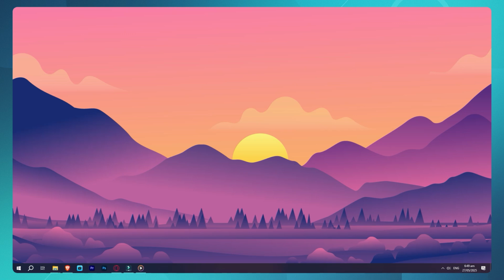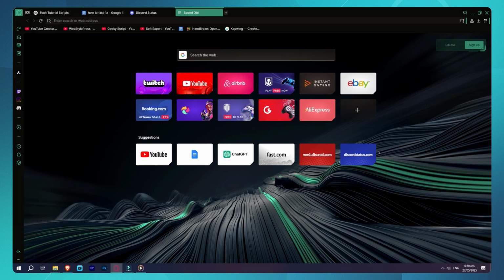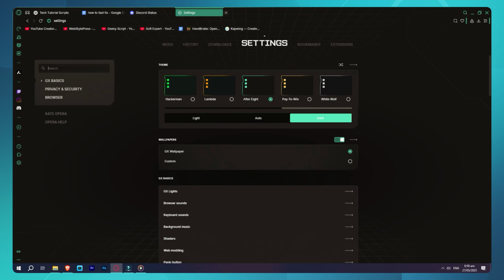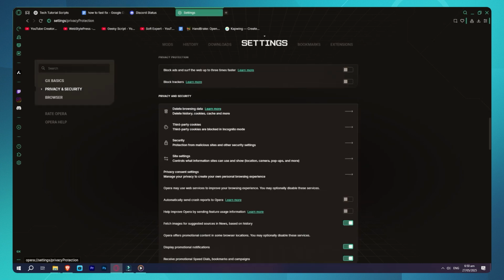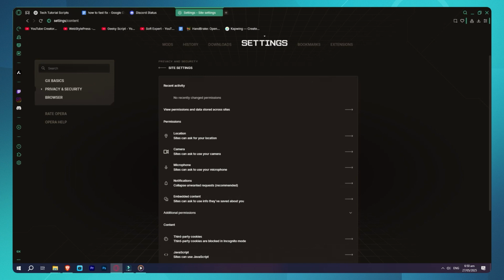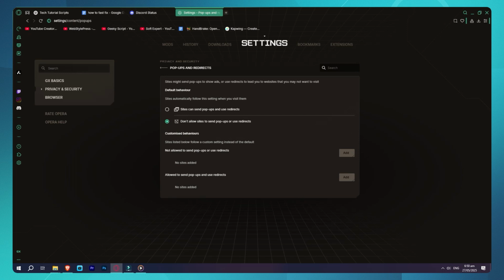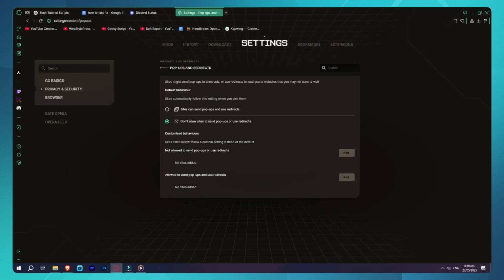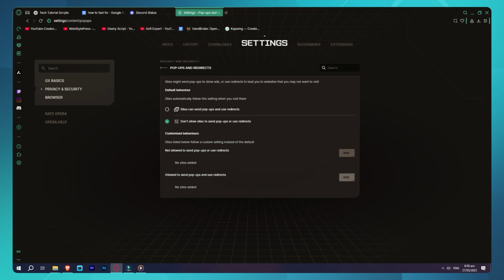How To Block Pop-Ups & Redirects on Opera GX | Step-by-Step Tutorial (2026)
Thank you! 🚫 How To Block Pop-Ups & Redirects on Opera GX | Step-by-Step Tutorial (2025)

Tired of annoying pop-ups and shady redirects while browsing? In this quick video, you’ll learn exactly how to block pop-ups and prevent redirects in Opera GX so you can enjoy a smoother, safer browsing experience.

🛠️ What you’ll learn:
✅ How to enable Opera GX’s built-in pop-up blocker
✅ Stopping auto-redirects to sketchy sites
✅ Best browser settings for privacy & protection
✅ Extra tips using Opera’s ad blocker and security features

Clean up your browsing in just a few clicks!